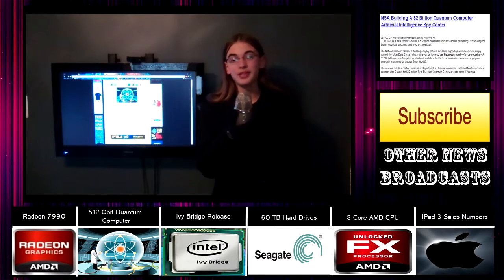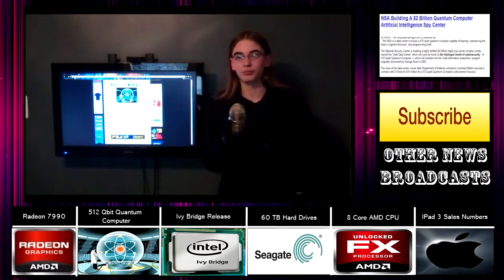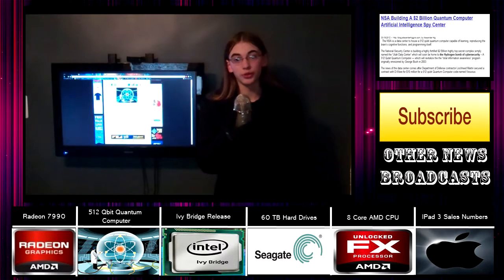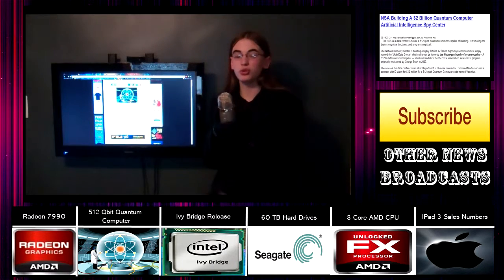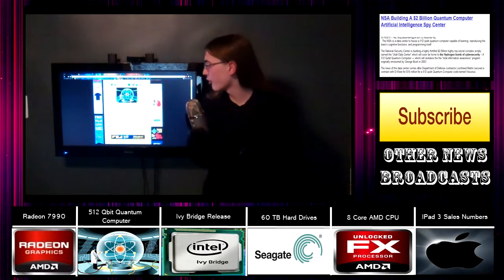A Geek's 5 Minute News- AMD 7990, Intel Ivy Bridge, Quantum Computer, Ipad